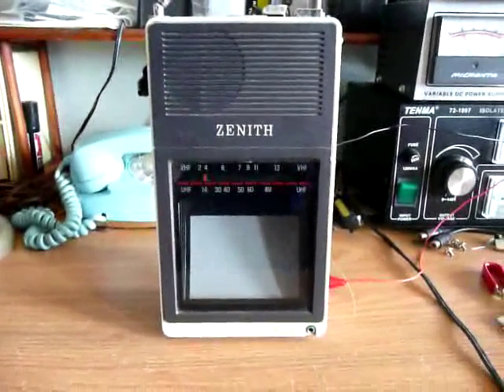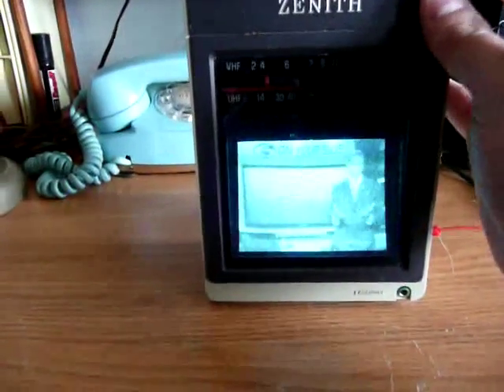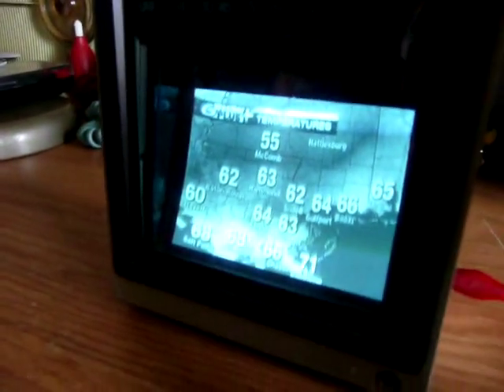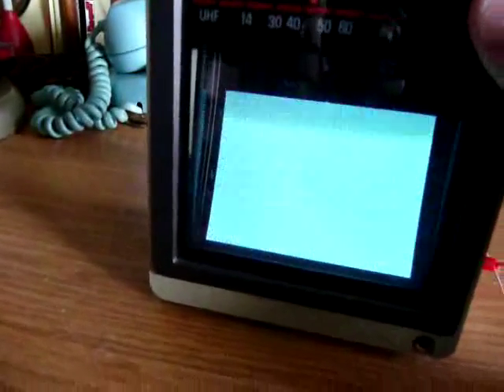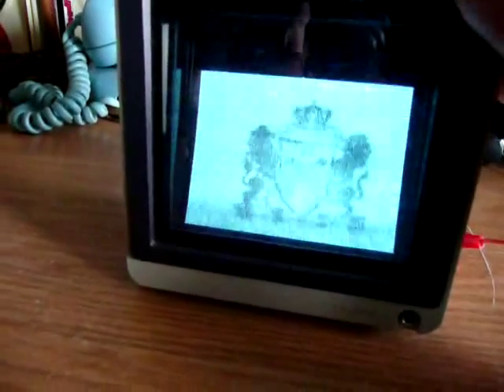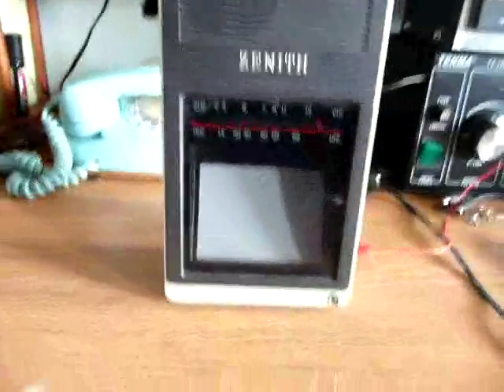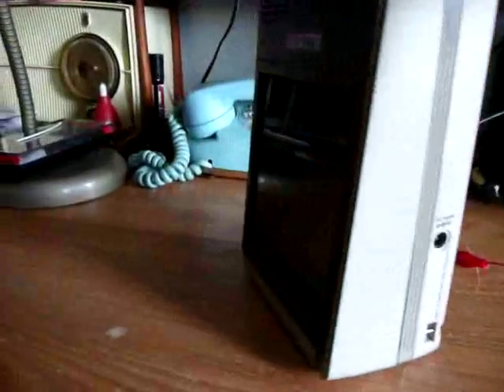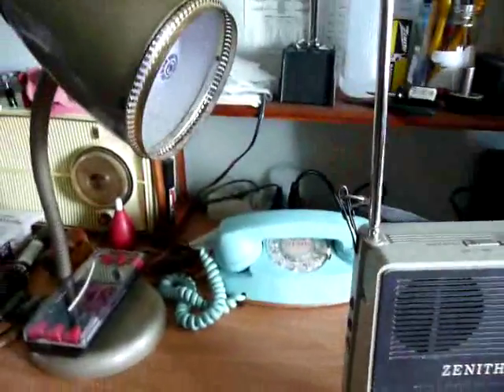1985 Zenith BT044S 4" B&W Portable TV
1985 Zenith BT044S 4" B&W Portable Television - uses an "inline" CRT (illustrated